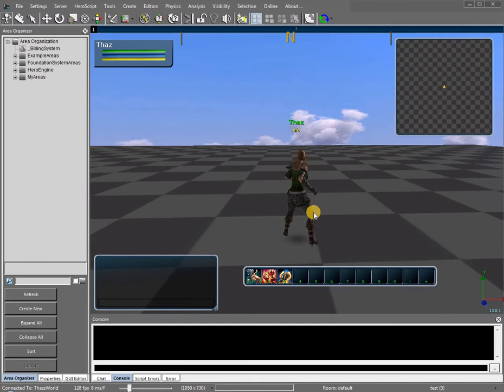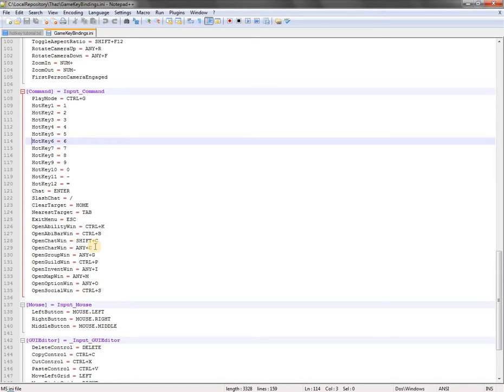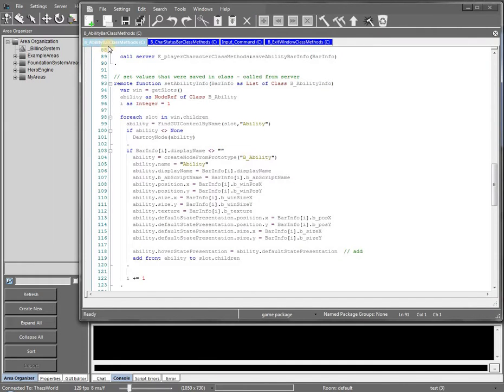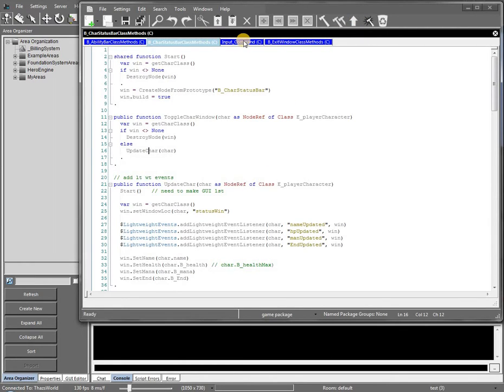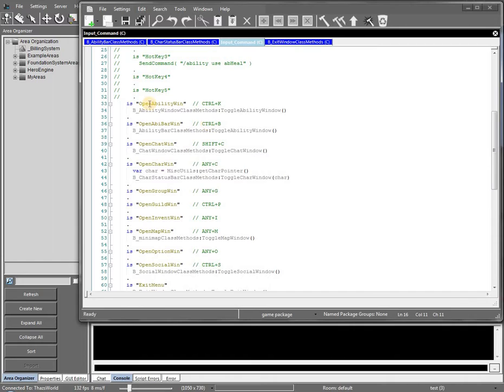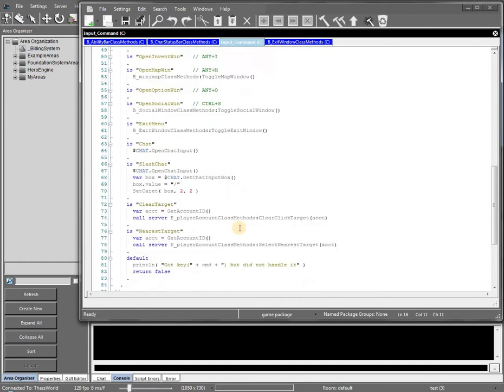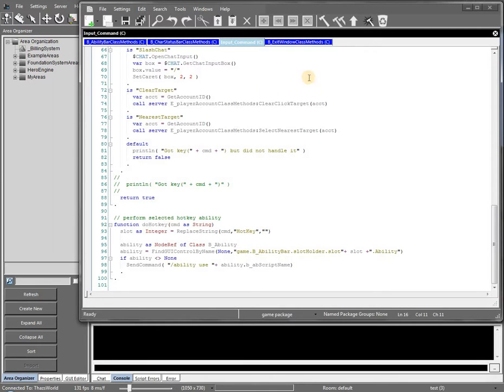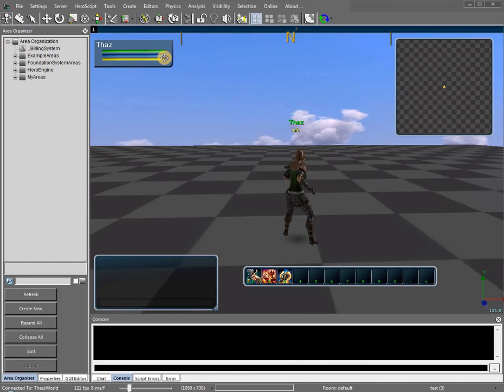hotkey tutorial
adding hotkeys for ability bar and opening windows